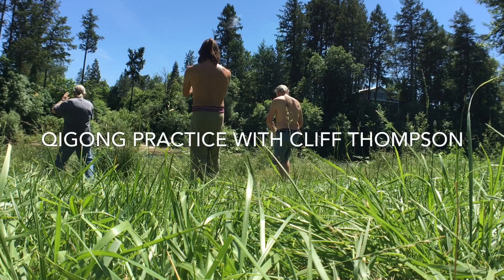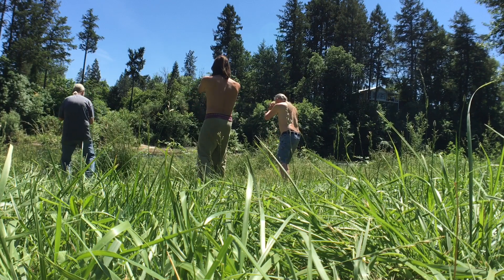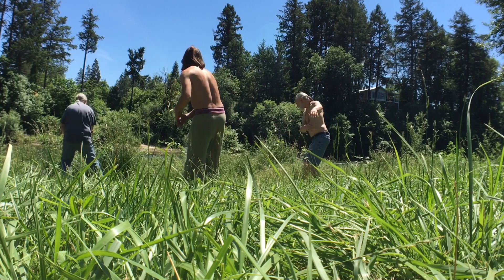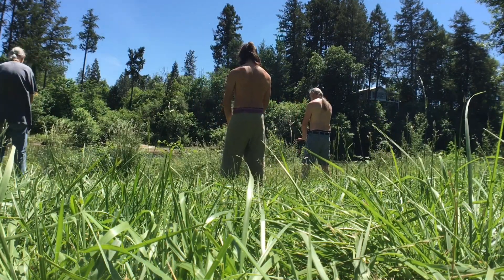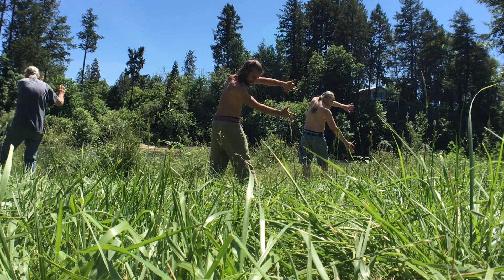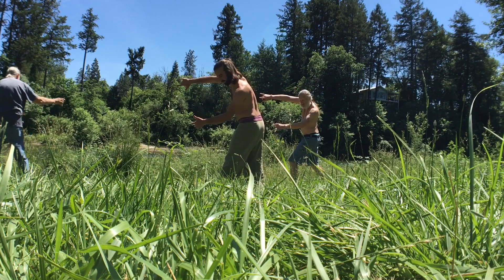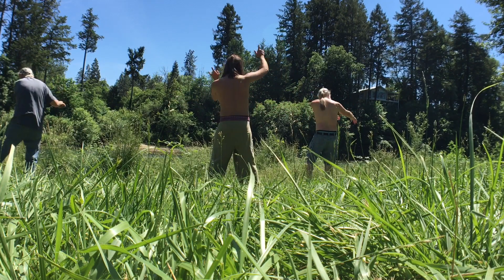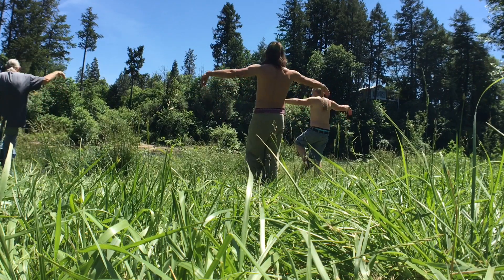QiGong Practice with Cliff Thompson @ Reinhart Volunteer Park, Grants Pass, Oregon